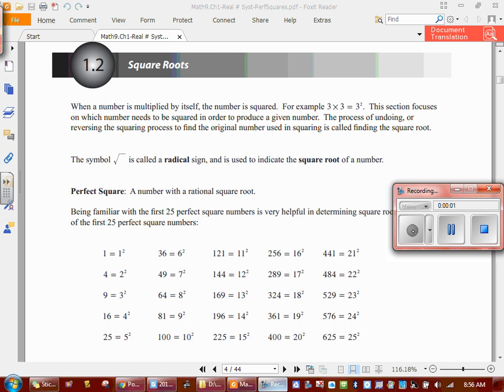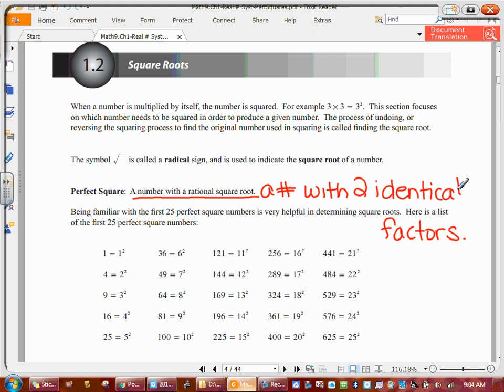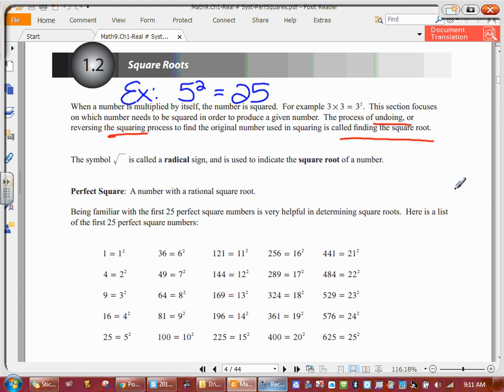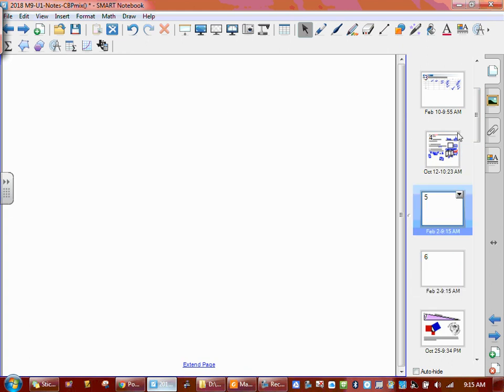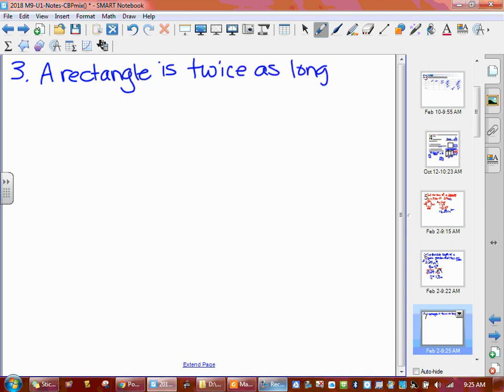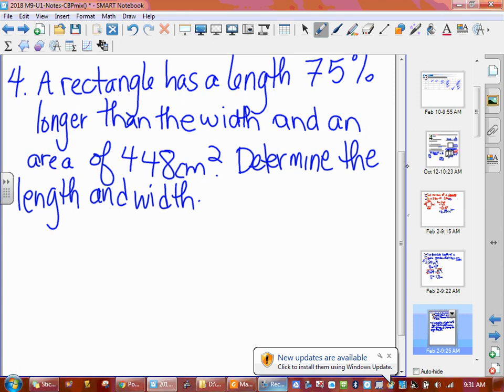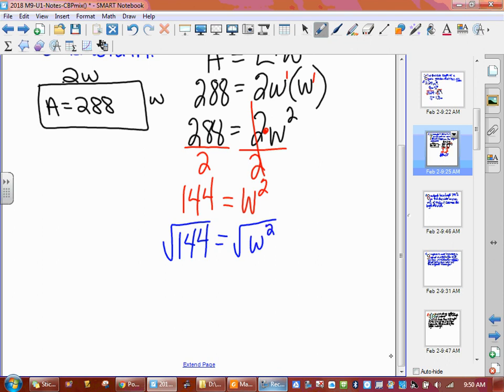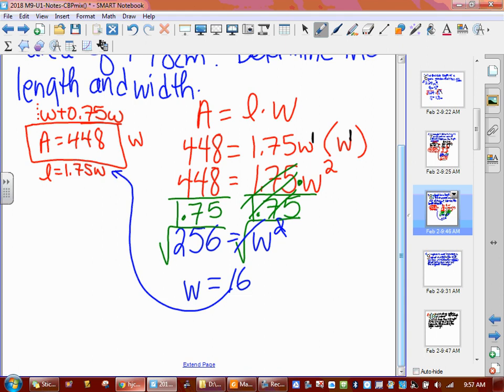2018 M9 CBP 1 2 Part 1 PerfSQ